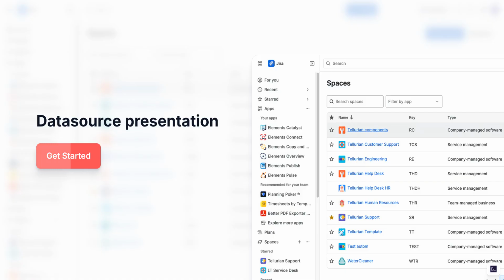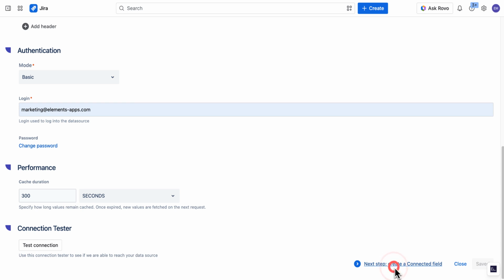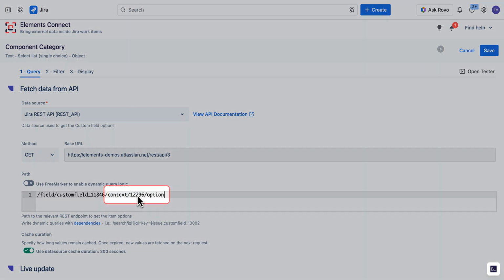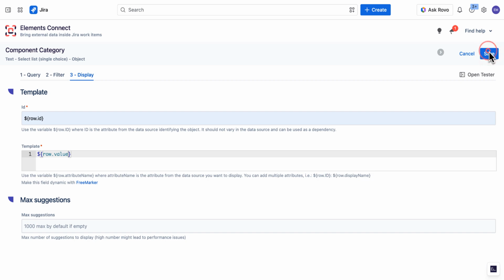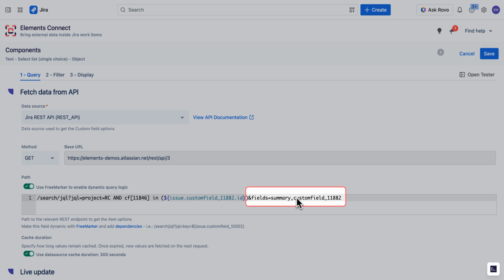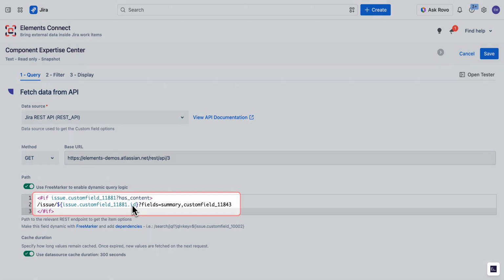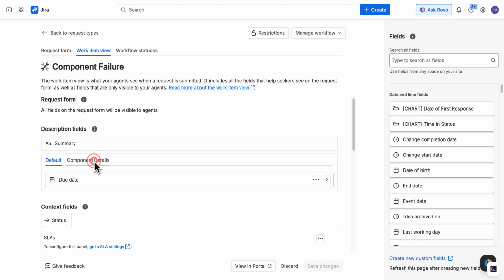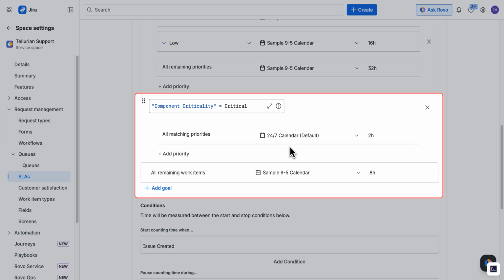2026 Guide | How to surface your data directly into Jira with Elements Connect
Learn how to surface all your data directly into Jira with Elements Connect.

This step-by-step guide is the configuration companion to our automotive customer-service use case, where vehicle data from an external database needs to appear automatically inside Jira so the truck driver, support agent, and engineer all work from the same information. Instead of manual entries and copy-pasting, you'll set up a live integration that pulls the right data into Jira fields and routes tickets automatically.

This walkthrough covers the full setup in Elements Connect: creating a REST API data source, building connected custom fields with dependencies so one field dynamically filters another, and configuring a post function to auto-populate values and route tickets to the right queue when an issue is created.

The result is a working external data integration that keeps your Jira custom fields in sync with your source system, with no manual entry required.

⏱️ CHAPTERS
00:00 Tutorial presentation
00:14 Datasource presentation
00:40 Datasource creation
01:54 Connected custom fields creation
08:22 Association to screen & portal
10:15 Queues & SLAs configuration

- Create a REST API data source in Elements Connect to fetch external data
- Build connected custom fields in Jira that display external data inline
- Add field dependencies so one field dynamically filters the options available in another
- Set up post functions to auto-populate custom field values in work item
- Configure Queues and SLAs in Jira, based on the connected custom fields you created